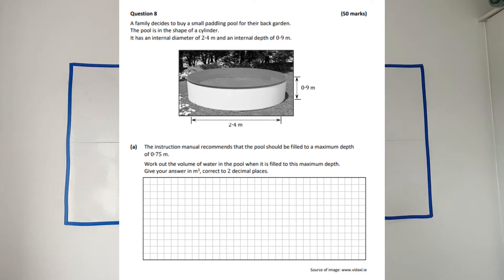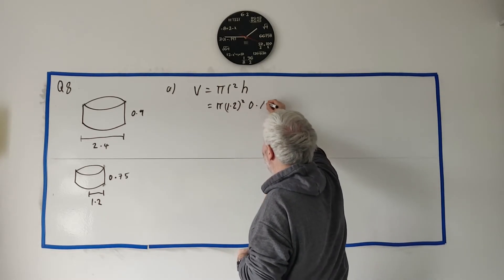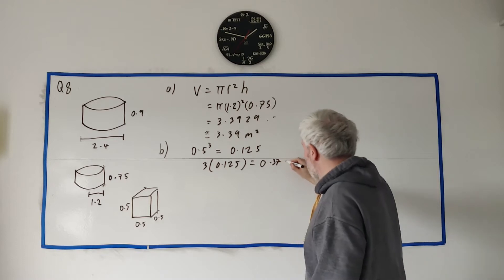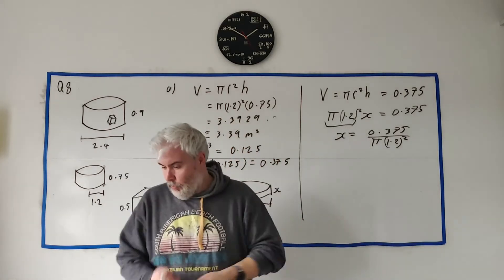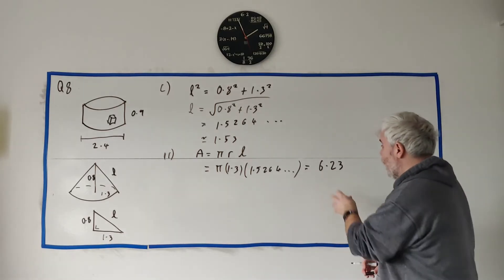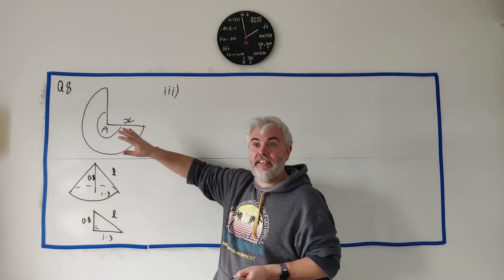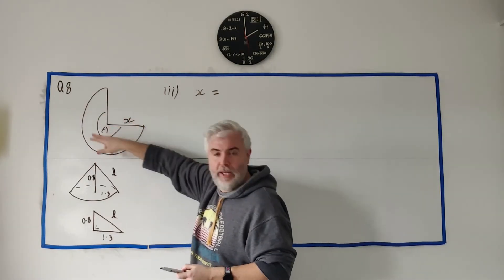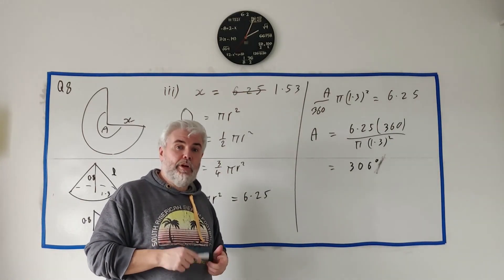Q8 Maths 2023 Paper 2 Ordinary Level Leaving Cert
shapes and Volumes

For more questions from paper 2 of the 2023 Ordinary level leaving cert check out this playlist or just search on my channel.